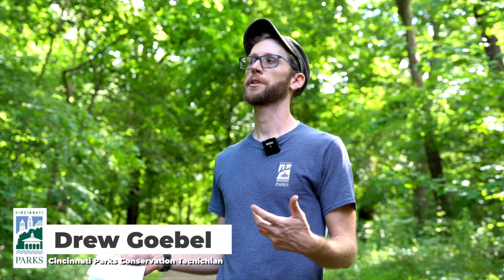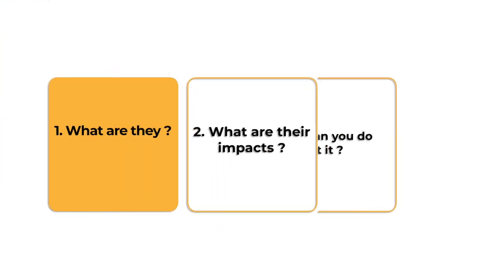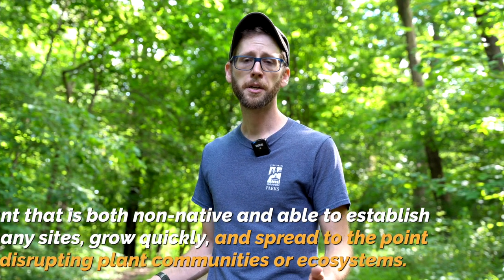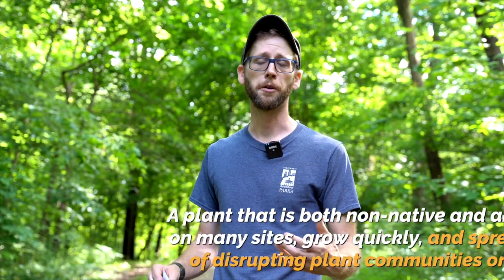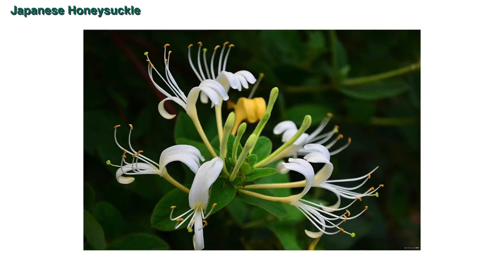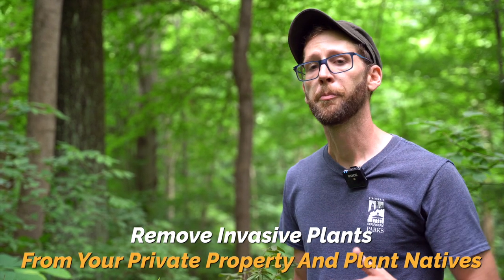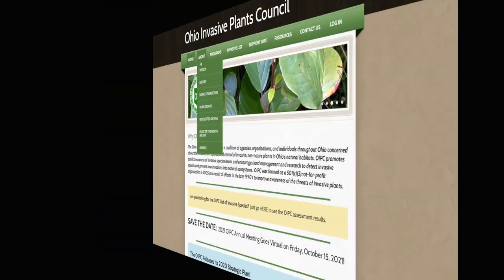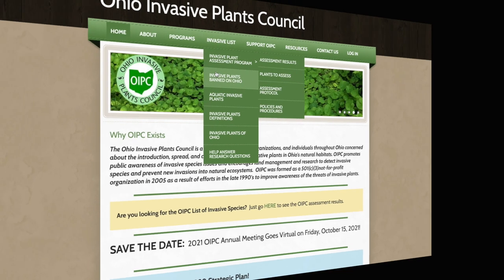Why Are Invasive Plants Taking Over Parks and How Can We Stop Them?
Invasive plants are really bad for our local wildlife and ecosystems. Unfortunately, they can be found at almost every Cincinnati park, but our staff and volunteers are working hard to change that. Watch this video featuring CincyParks Conservation Technician Drew Goebel to learn what invasive plants are, how they got here and what steps we can take to remove them permanently.

Building better lives and better communities with your neighborhood parks.